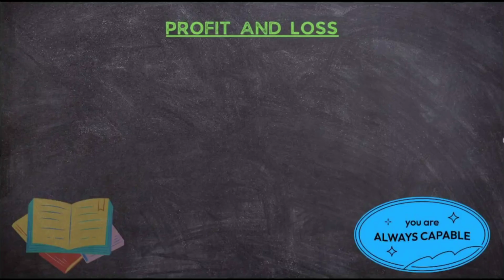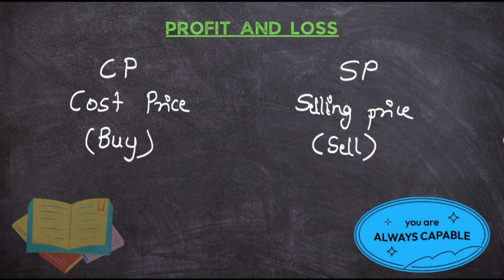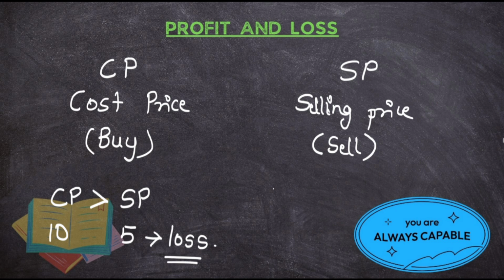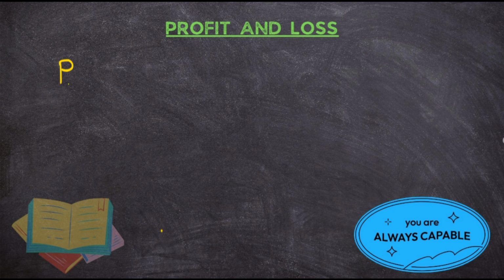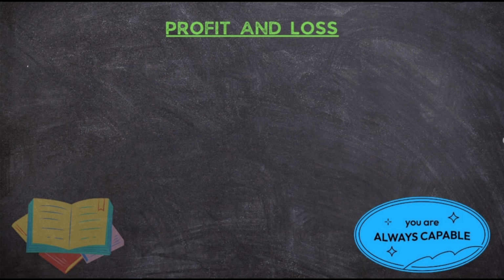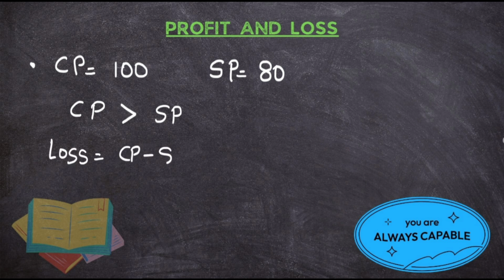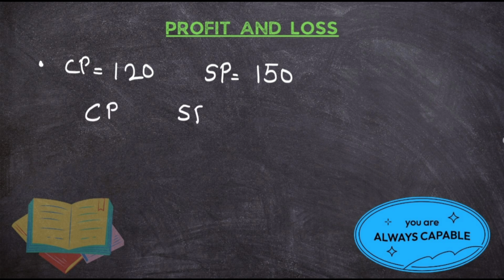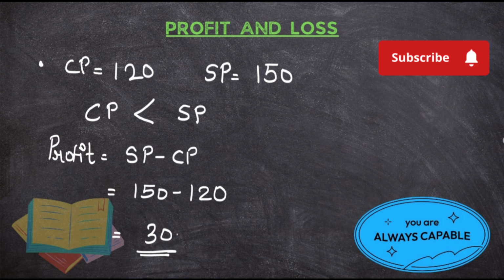What's My PROFIT and LOSS in Maths? Profit & Loss – Basics and Methods | NCERT | CBSE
Learn how to calculate profit and loss in maths with this easy-to-understand tutorial. In this video, we'll go through a step-by-step guide on how to find profit and loss percentage, including examples and formulas. Whether you're a student struggling with maths or an adult looking to improve your financial literacy, this video is perfect for you. So, what's my profit and loss in maths? Let's find out!

00:00 Intro to Cost Price, Selling Price, Profit and Loss, Relation between cost price, selling price, profit and loss
02:07 Detailed explanation of Profit and Loss Formula
03:09 Example 1
04:41 Example 2